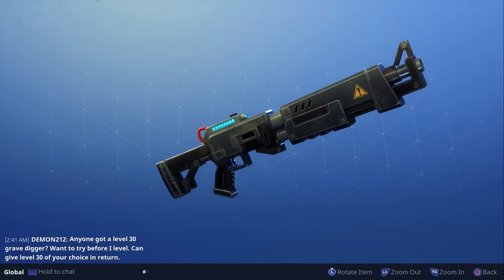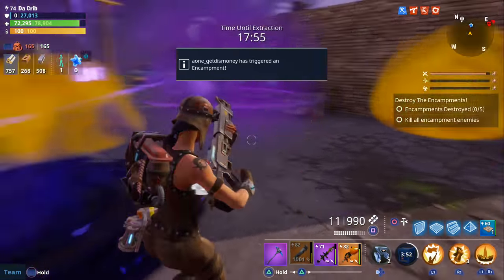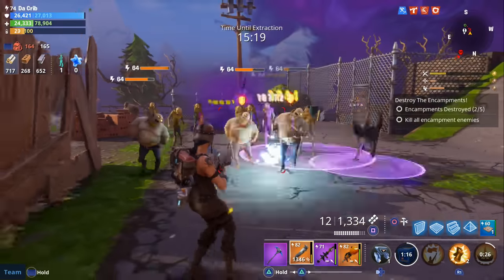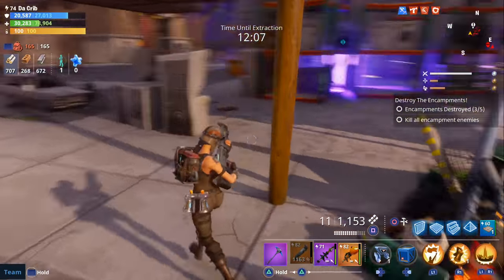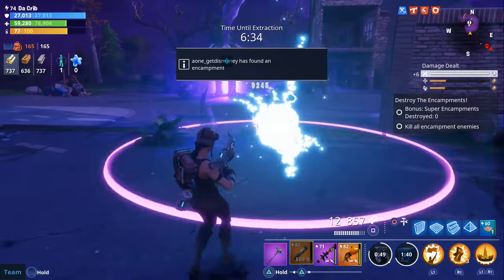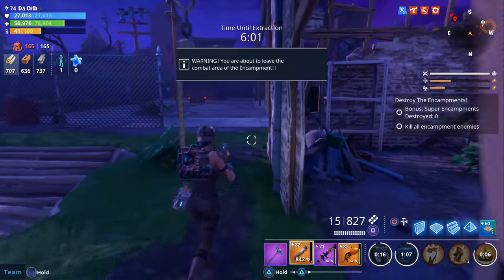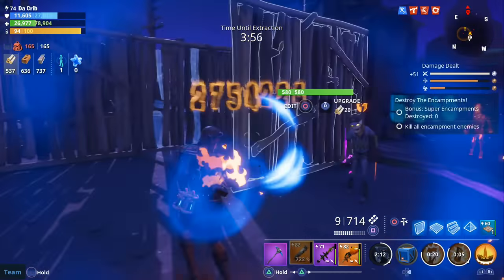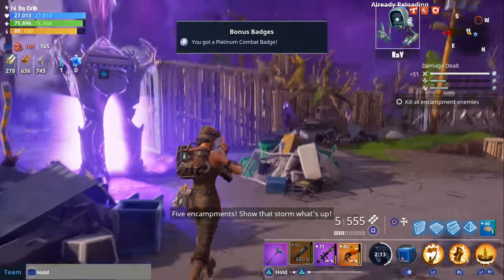FORTNITE - Vindertech Disintegrator Plasma Shotgun Gameplay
I hope y'all getting better rolls than me.

Halloween Heroes...